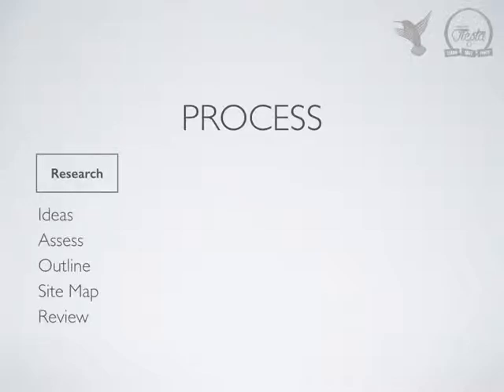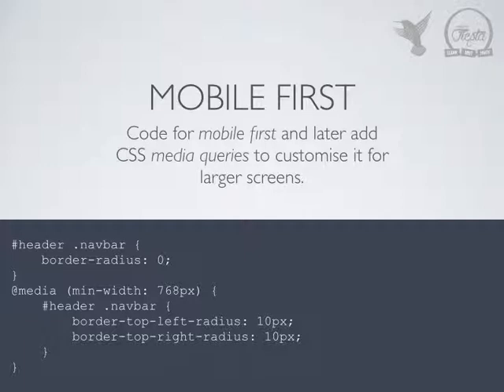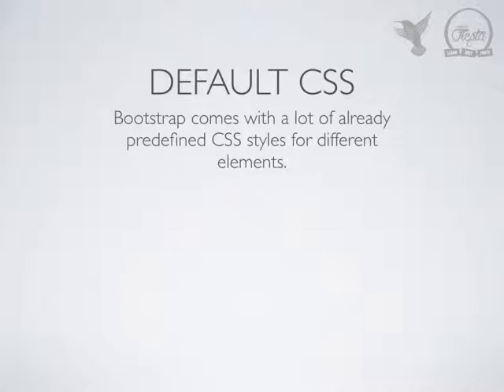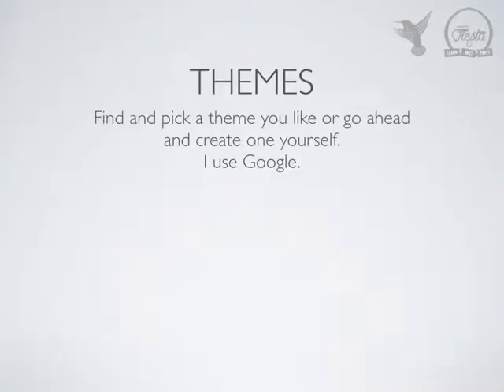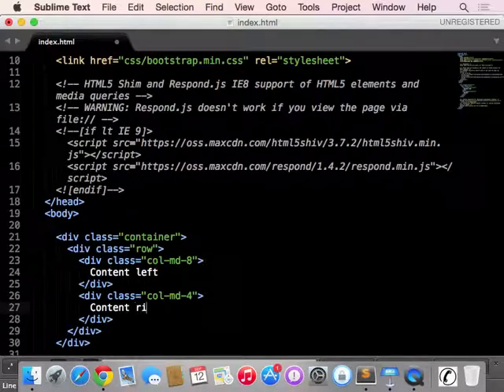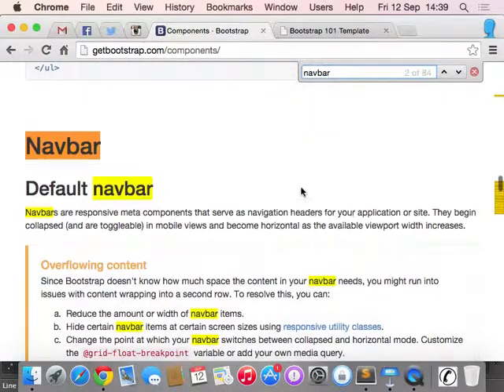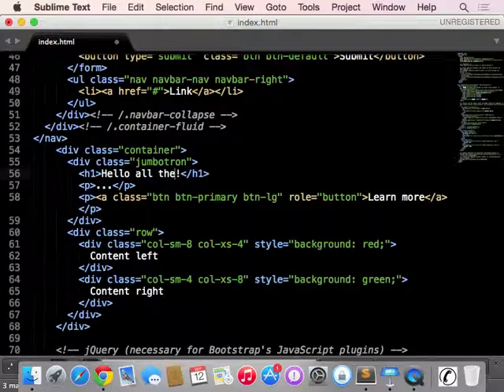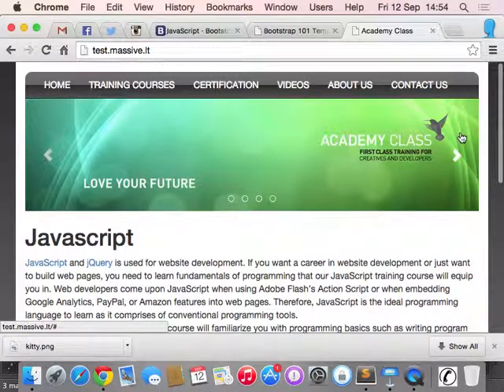Designer's Fiesta 2014: Bootstrap Your Ideas by Tomas Danilevicius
A tool, a library, a framework: Bootstrap offers a quick, easy and, most of all, cheap way to bring your idea online over a weekend. Mobile first, responsive, grid based tool designed primarily to keep you focused on business logic rather than wasting time building user interface. All you need is some basic HTML knowledge and this introduction to available features.